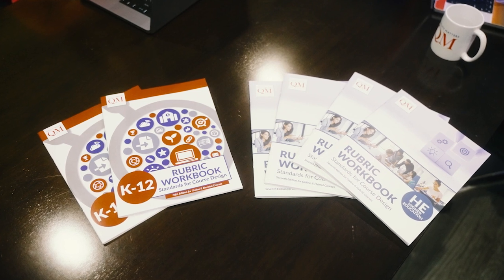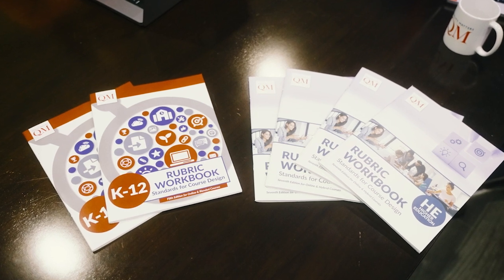How Is a QM-Managed Higher Ed Review Teamed & Conducted?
QM staff explain how they team a QM-managed Higher Ed Review, gathering information and assembling a dedicated group of fellow educators to assess the quality of an online course.